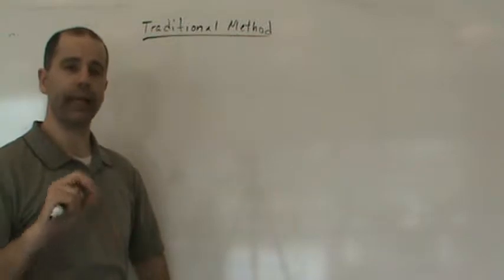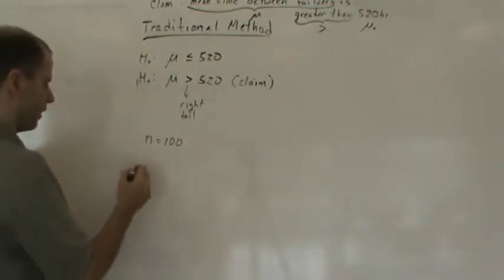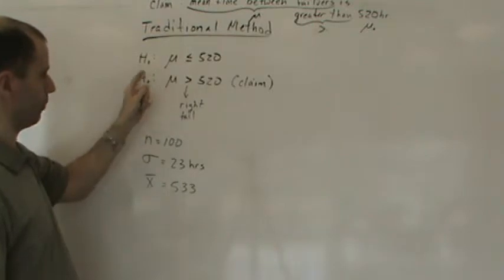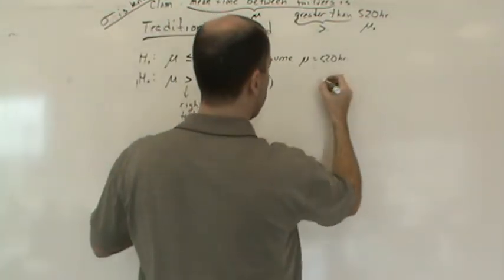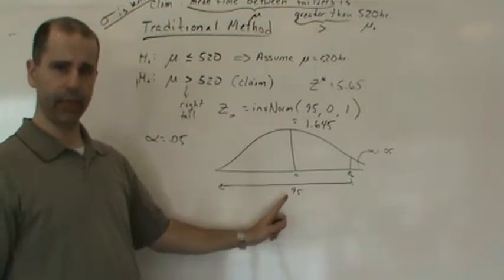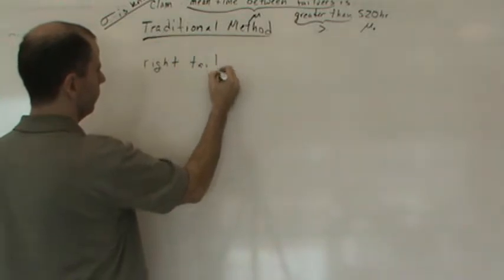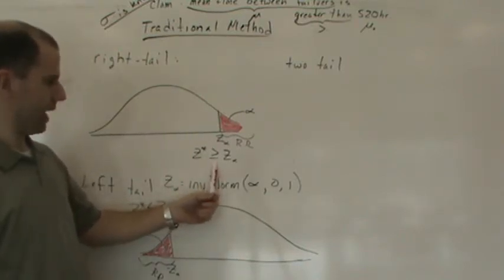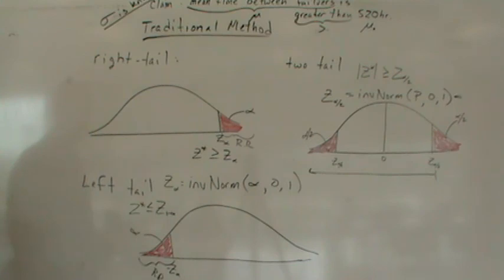StatLecture Ch. 9 - Traditional Method for Hypothesis Testing